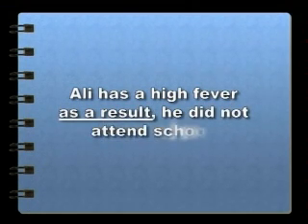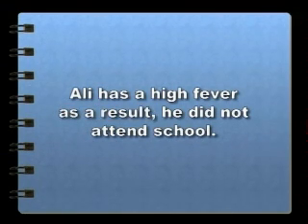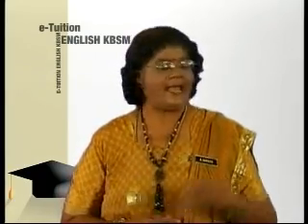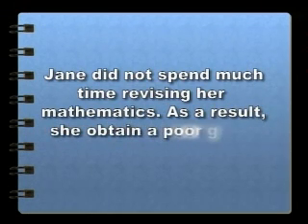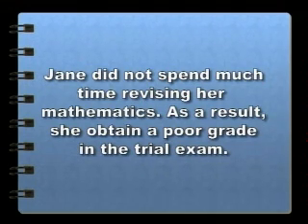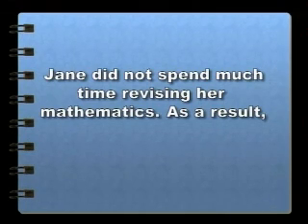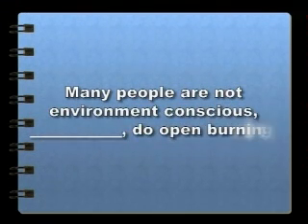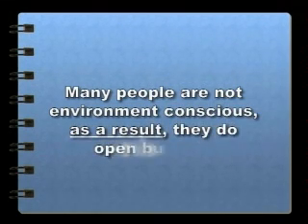EduwebTV : ENGLISH Form 2 - LOGICAL CONNECTORS